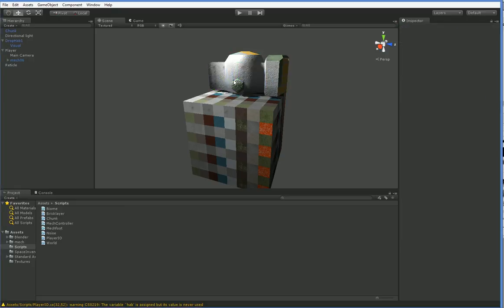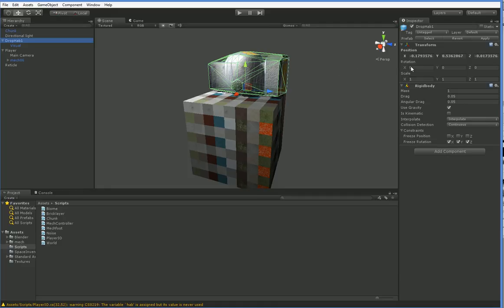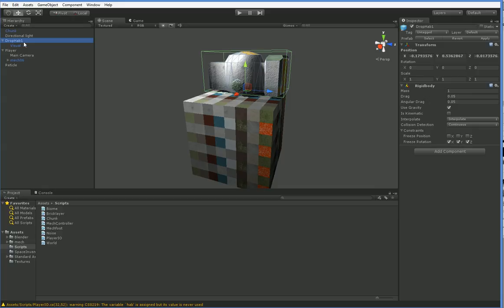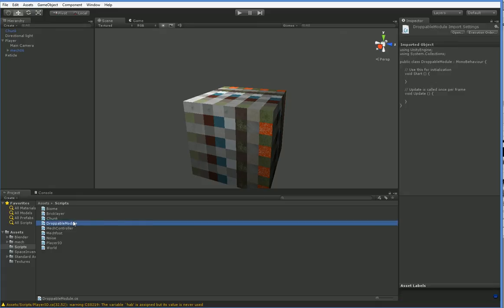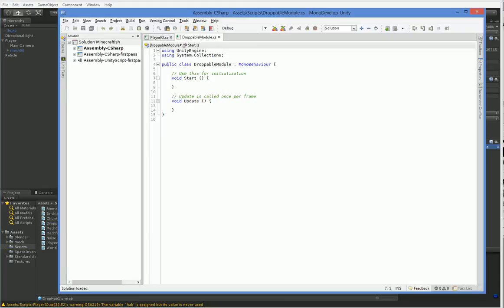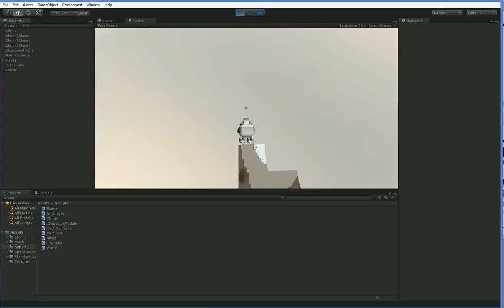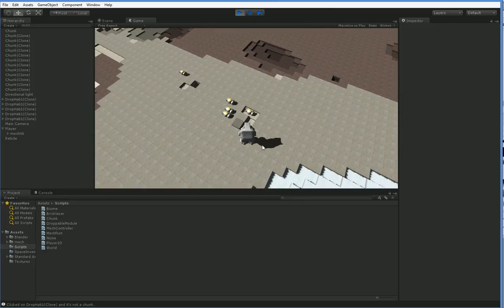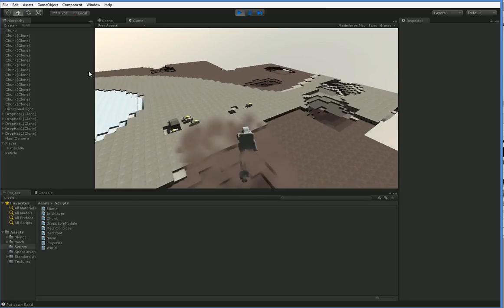Minecraft Mech #40: Let's Program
Now they fall from orbit. Well, from just above head height.

Rant:

In case you're wondering why I hate GIMP, I only hate the most recent versions. The old versions are fine, because they let you save images. Can you imagine? Allowing someone to work on an image as they see fit?

Grr. Rant rant rant rant.